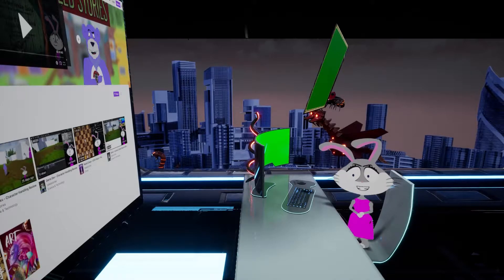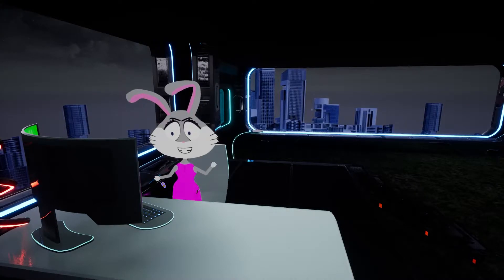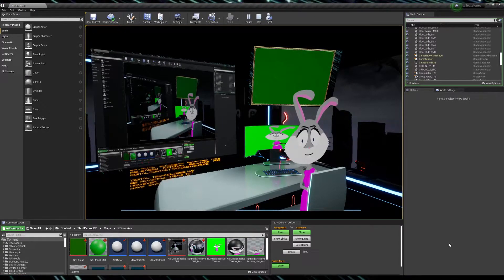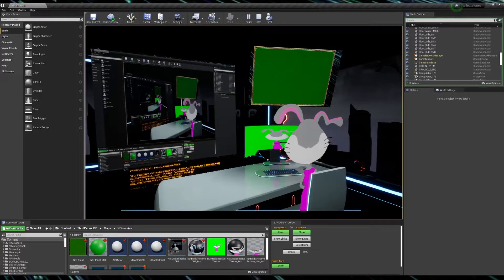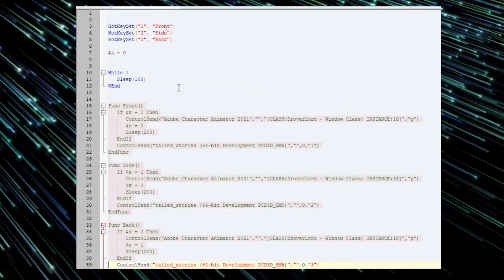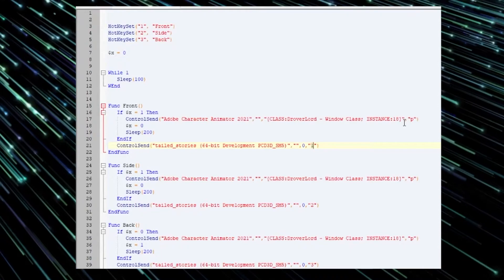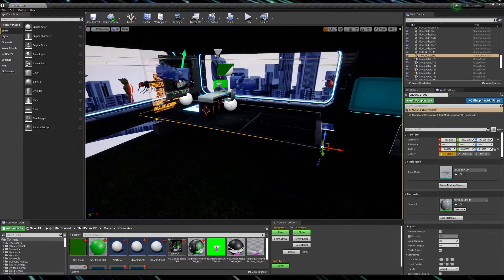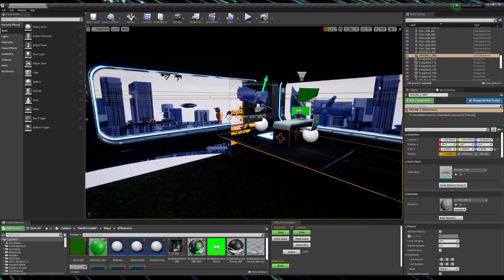Room for vTuber with Unreal Engine and Adobe Character Animator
Create virtual environment in Unreal Engine and use it for Adobe Character Animator. In this video we will review how streaming room is set and how can we use it for streaming and live integration with NDI & combining 2D and 3D